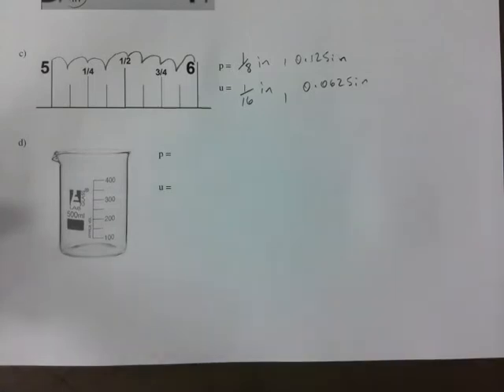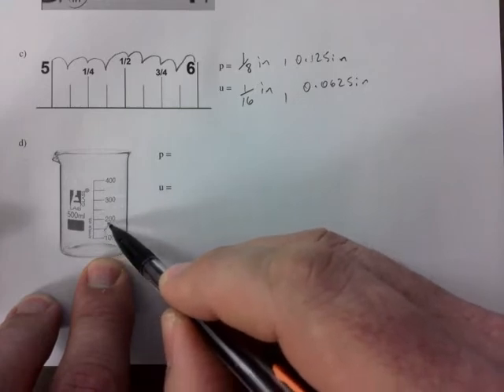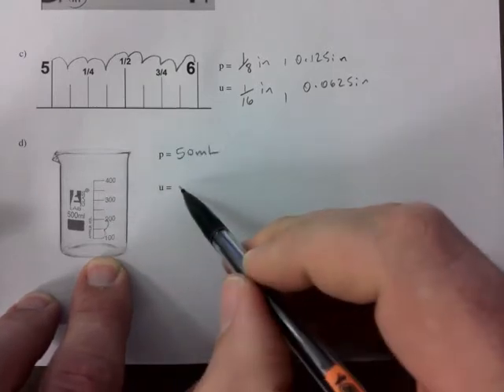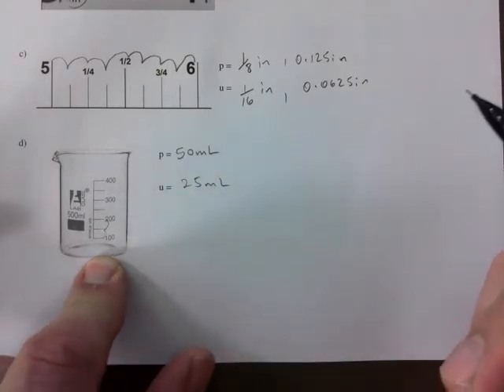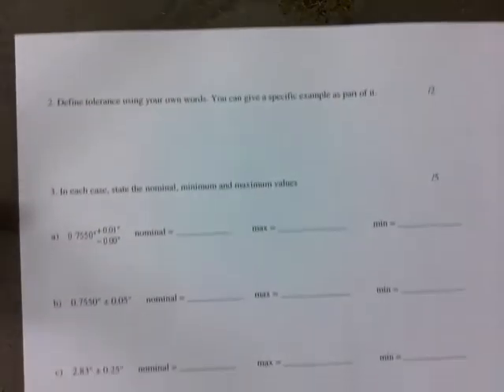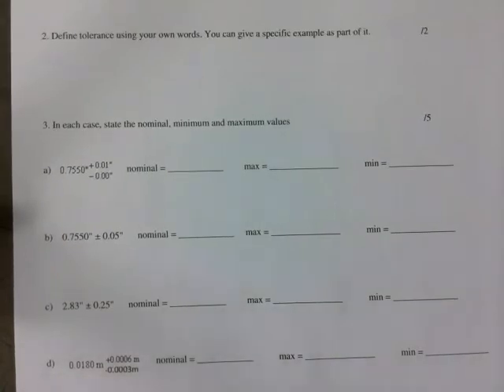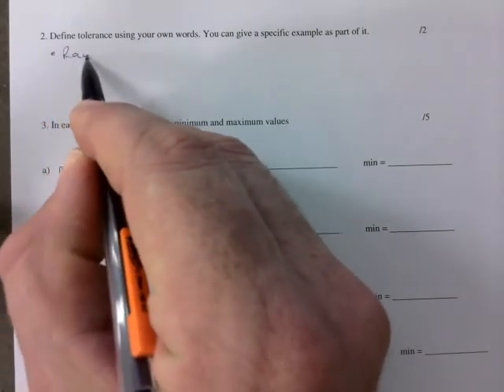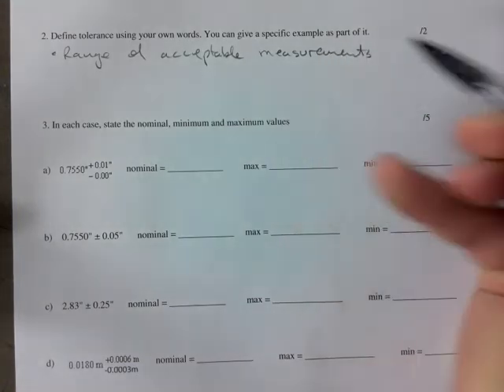ESMR4S 05 TOLERANCE 3 AC CORRECTION